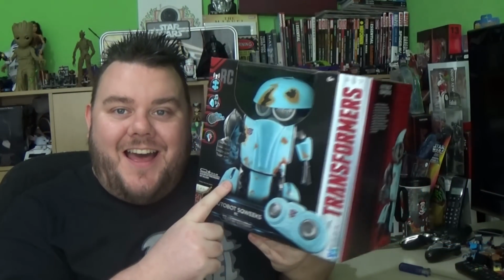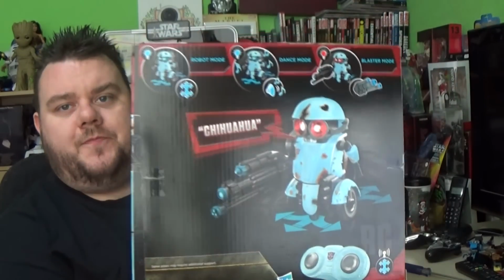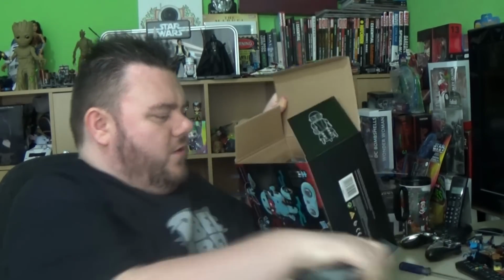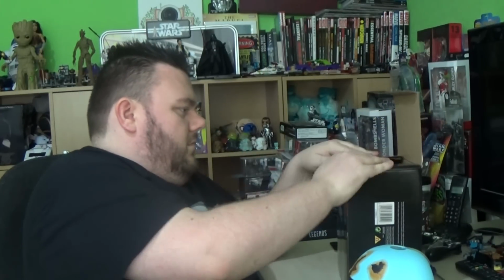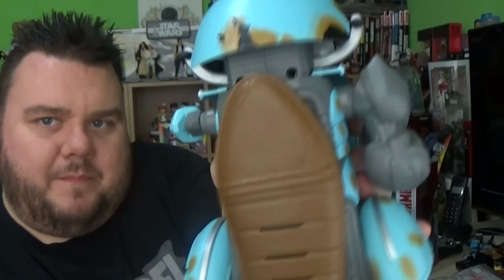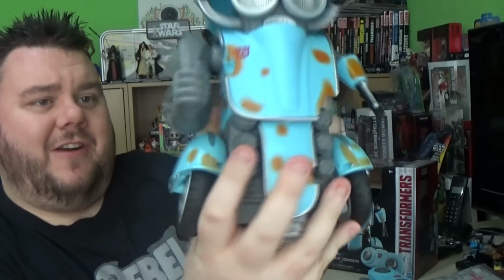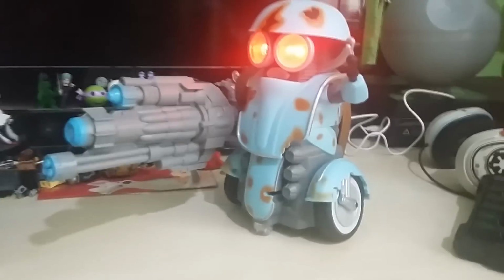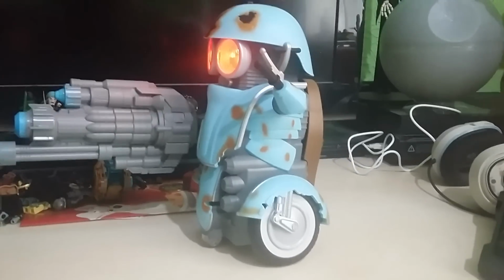Transformers The Last Knight Autobot Squeaks Remote Control Toy Unboxing Review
new AUTOBOT friend to share with you! straight from the latest Michael Bay Transformers disaster comes: AUTOBOT SQWEEKS a cute VESPA TRANSFORMER remote controlled toy from Hasbro. In the explosive Transformers: The Last Knight movie, new heroes must rise in an epic struggle to forge a future for all. Autobot Sqweeks is the smallest of his fellow
bots, but his spark shines just as bright! Despite being in disrepair, Autobot Sqweeks
perseveres, perpetually motivated to help all living beings. Imagine jumping into Transformers: The Last Knight action with this Autobot Sqweeks RC figure! In the explosive Transformers: The Last Knight movie, new heroes must rise in an epic struggle to forge a future for all.
Autobot Sqweeks is the smallest of his fellow bots, but his spark shines just as bright.
Despite being in disrepair, Autobot Sqweeks perseveres, perpetually motivated to help all living beings. Imagine jumping into Transformers: The Last Knight action with this Autobot Sqweeks RC
figure. Autobot Sqweeks RC features motion and sound effects that will inspire fans to want to
shout "Chihuahua," like the loveable Autobot Amigo. Prepare this Autobot Sqweeks RC figure for
battle by switching him into blaster mode with a movie-inspired blaster accessory.
Or activate an energetic boogie-down with music and phrases in dance mode.
Autobot Sqweeks RC features motion and sound effects that will inspire fans to want to